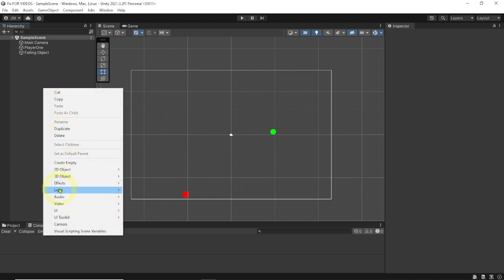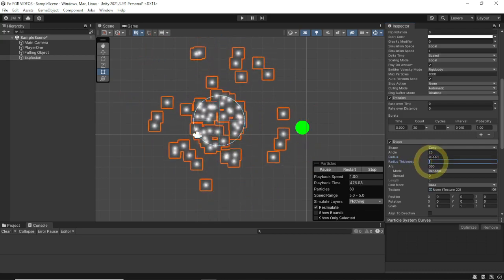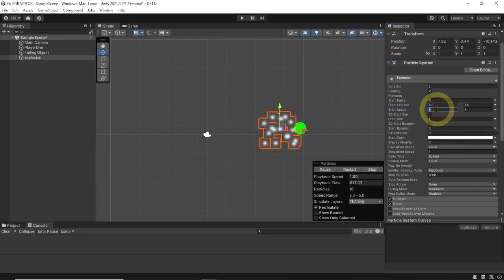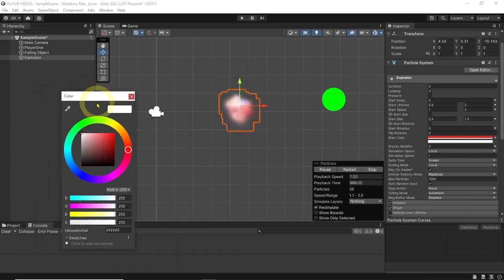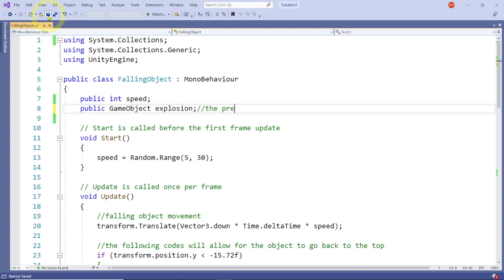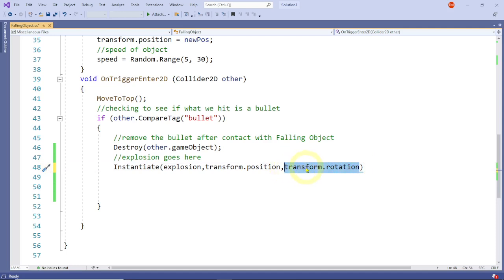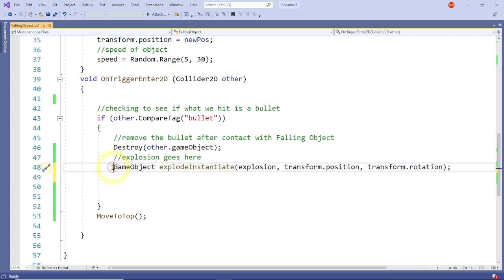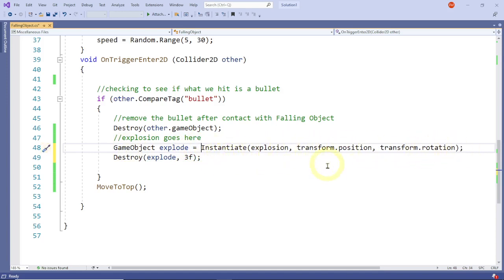Day 6 Falling Objects Explosions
adding explosions with particle effect